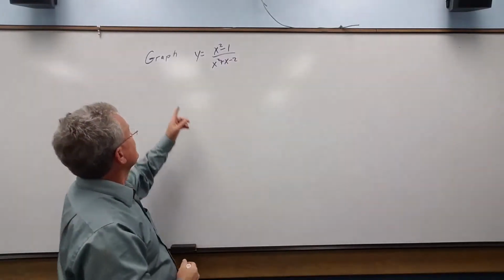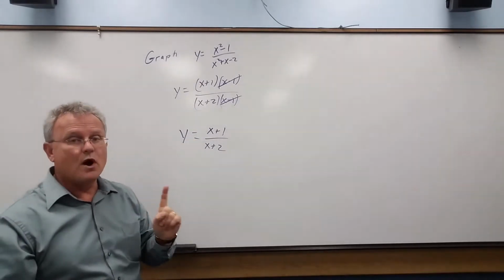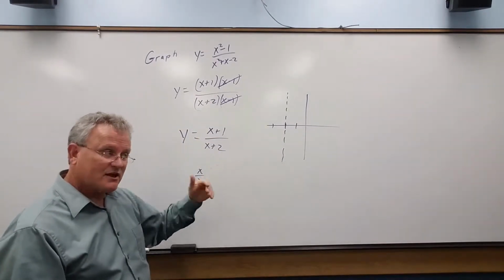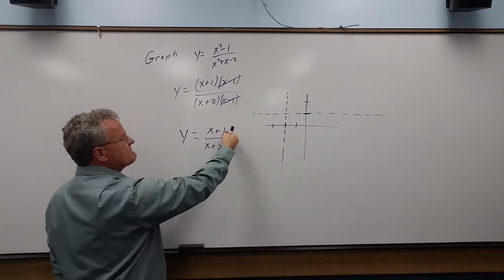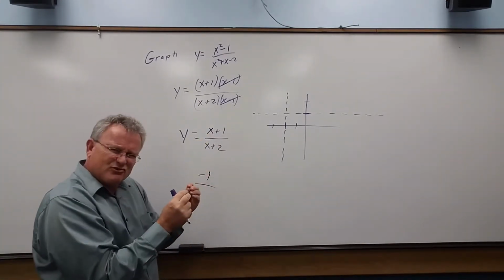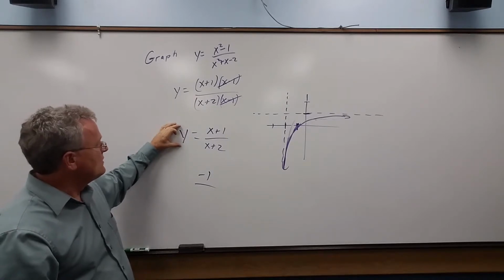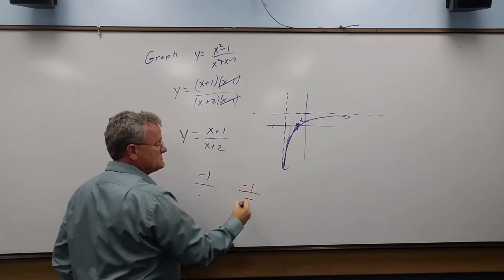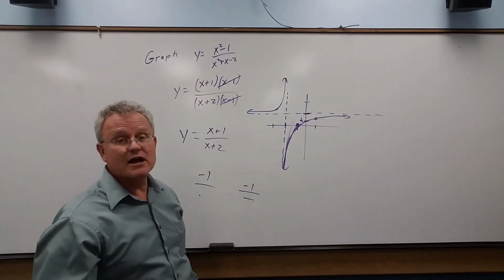Graphing a Rational Function